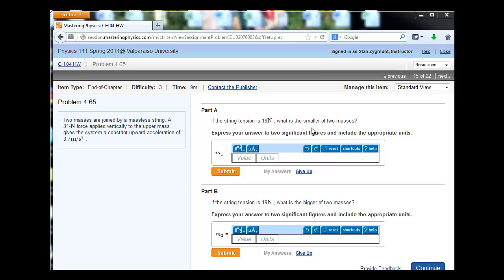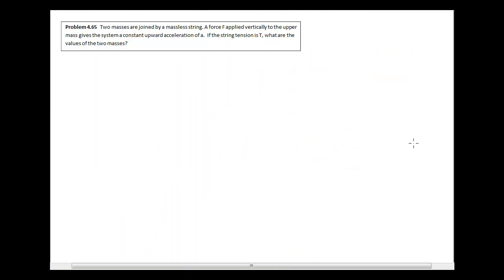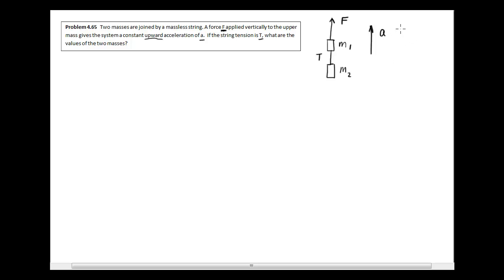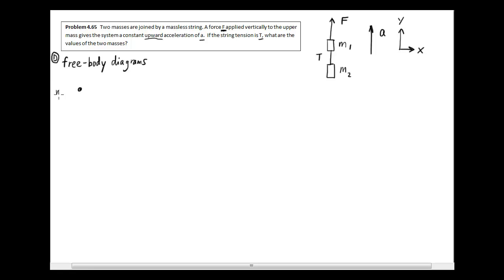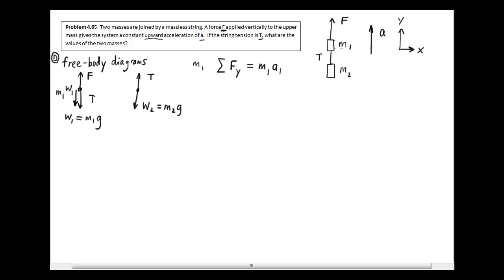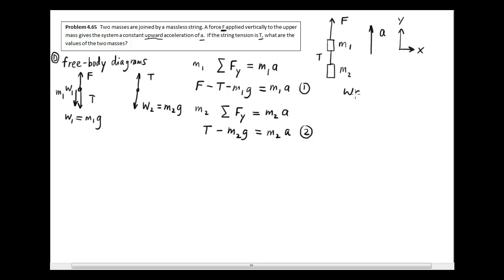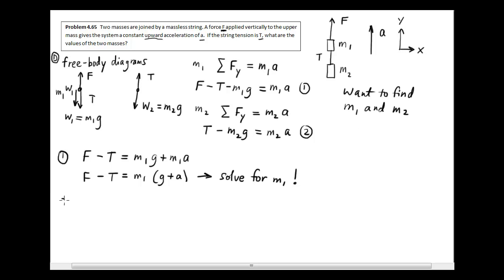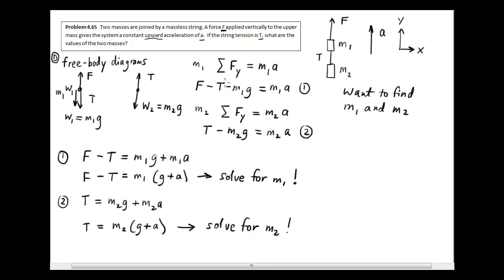newtons laws ex 1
A simple example using Newton's laws to analyze a system of two masses connected by a string.